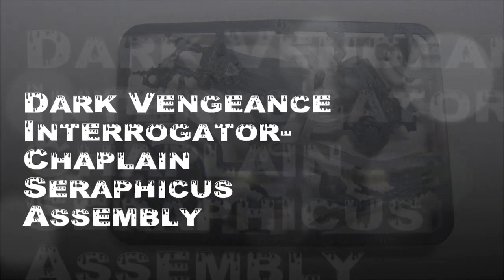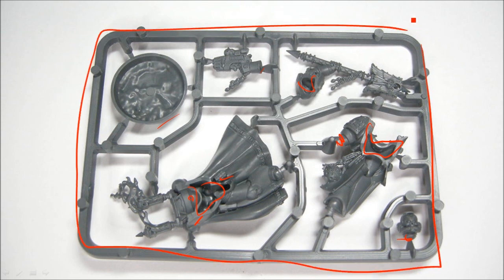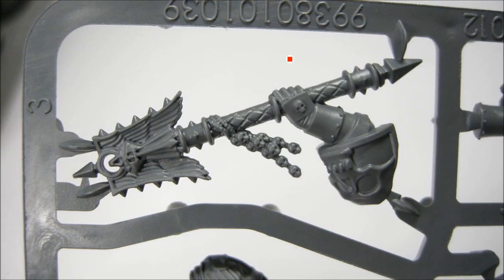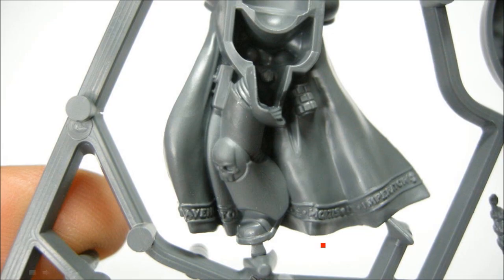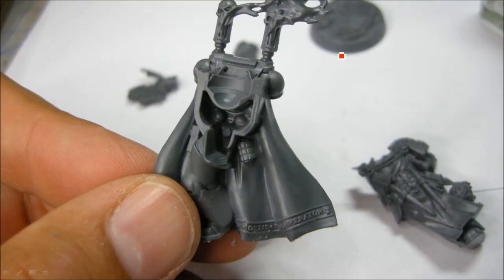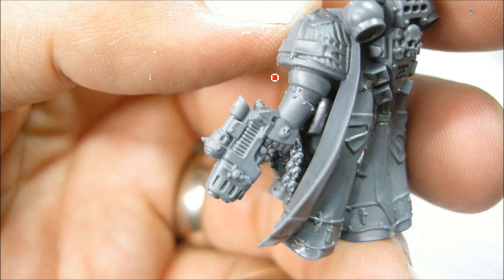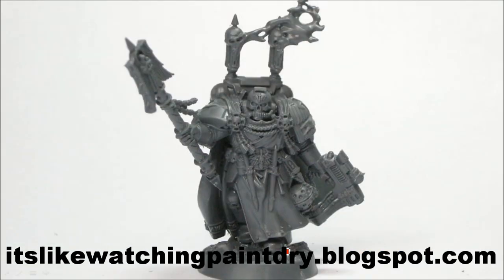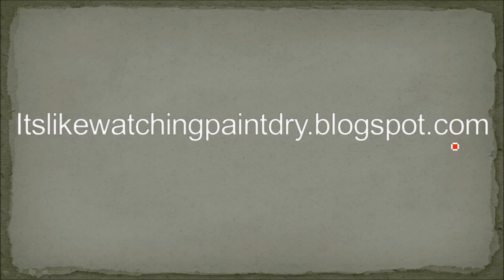Dark Vengeance Limited Edition Interrogator-Chaplain Seraphicus Assembly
A quick video where I go through the assembly of the Interrogator Chaplin from the limited edition starter set.